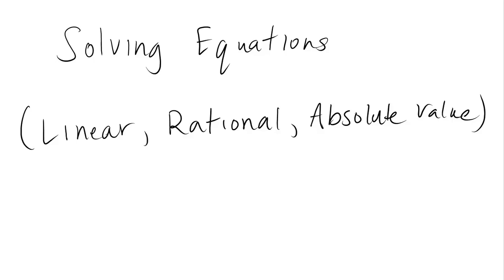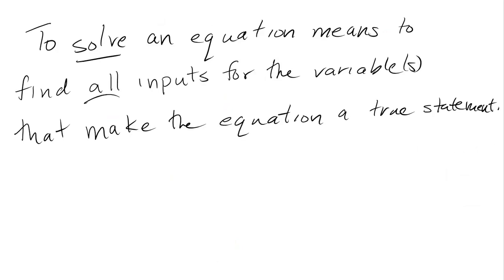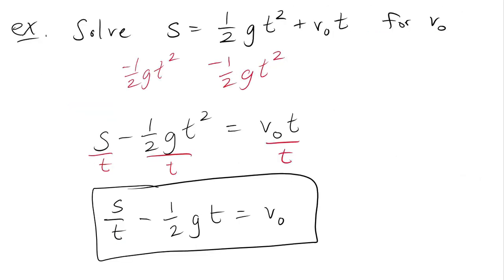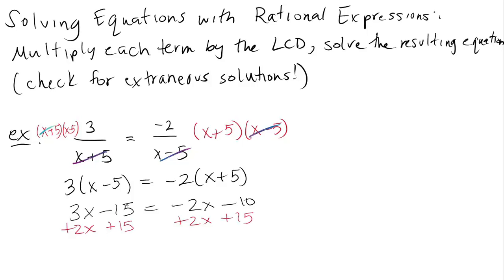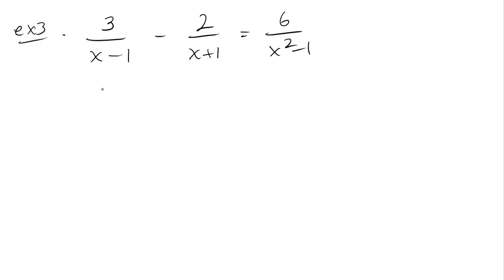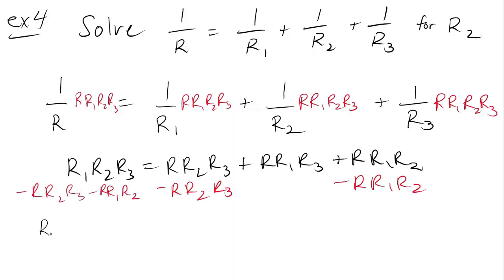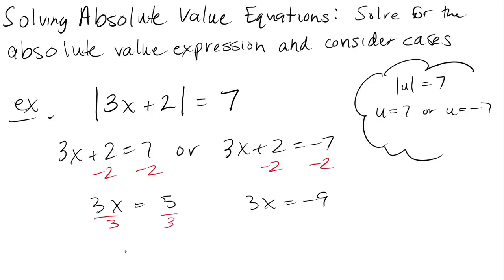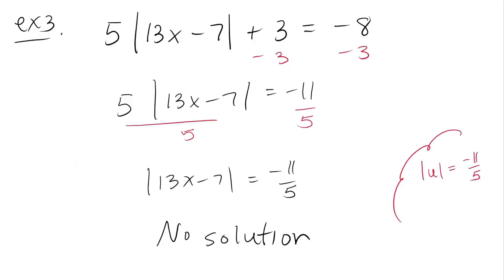Solving Equations (Linear, Rational, Absolute Value)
A review of the strategies for solving the equations typically covered in a beginning algebra class. We step it up slightly with a couple of problems where we rearrange formulas (an important skill for you future calculus students).